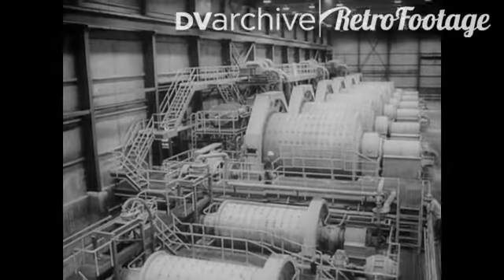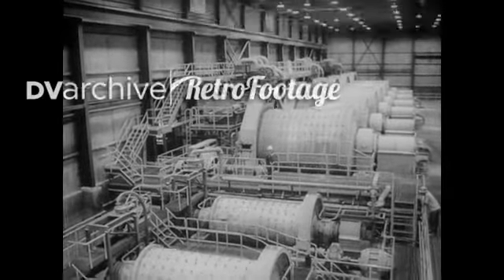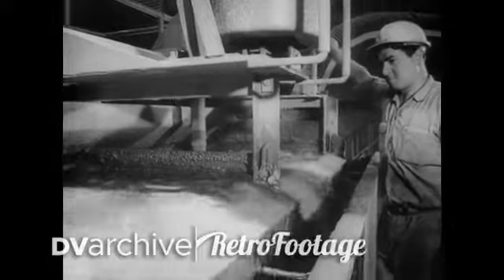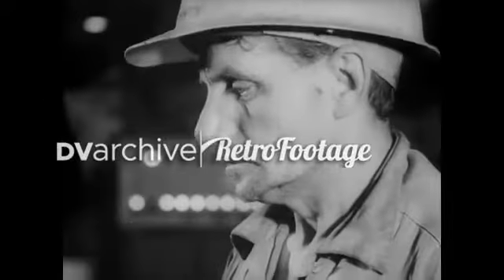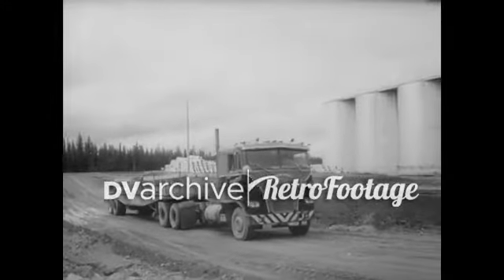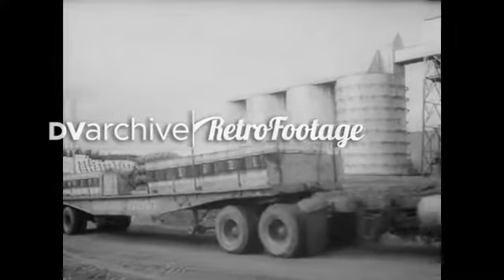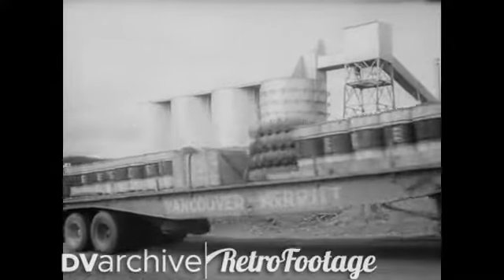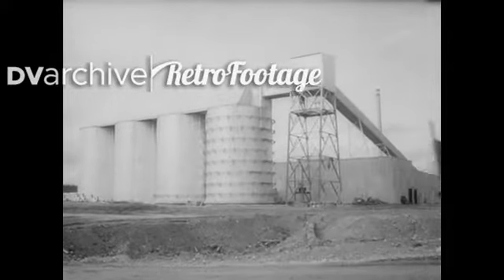1965 - Men are seen working at a molybdenum mill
1965 - Men are seen working at a molybdenum mill, where the concentrate is processed and loaded into drums for shipment.

This editorial clip is fully licensable for use in your own productions for as low as $69.

RetroFootage.com provides a comprehensive archival stock footage library, offering public domain clips in sizes and formats that serve a range of needs and budgets. We have scoured every source of available historical footage in the world to find the highest quality transfers available. Whenever possible, we throughly process these clips to improve sound, eliminate grain and enhance color, amongst many other modifications. Footage from RetroFootage has appeared in movies, commercials, television productions, concert backdrops, and much more. We are continuously acquiring new content, so check back often to see what's new.

Content has been aggregated by delving deep into the National Archives, private historical film collections, educational films and old wacky drive-in cult cinema. We have sorted through warehouses filled with cans or film. Our goal is to provide the history of the world in the 20th and 21st centuries as well as the fun, strange and bizarre. Mostly editorial in nature, RetroFootage strives to improve the elements we find, through transfers from 16 and 35mm film, to enhancements like noise reduction, colorization, and grading. Our team of historical experts logs and creates specific metadata for each clip, making it easy for you to reference the collections. We also scour the archives of all major government agencies to hand pick the best of breaking news from institutions like NASA, CDC, NTSB and others.